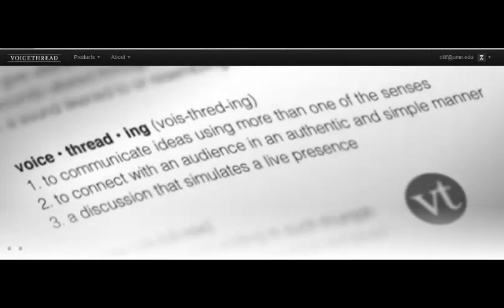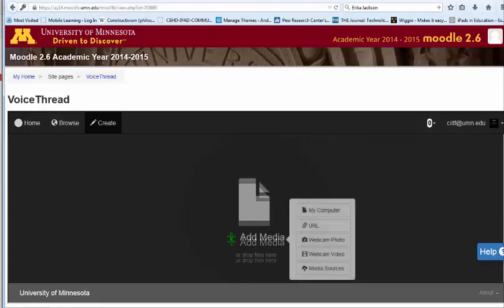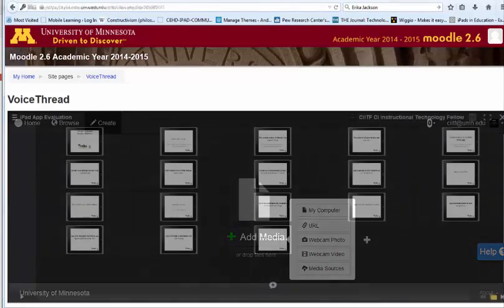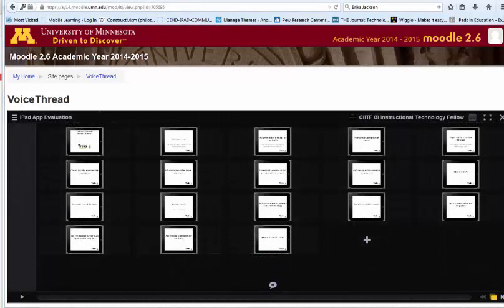How to create a VoiceThread